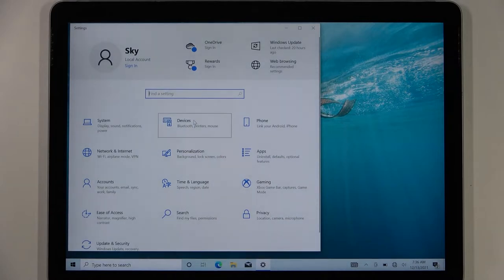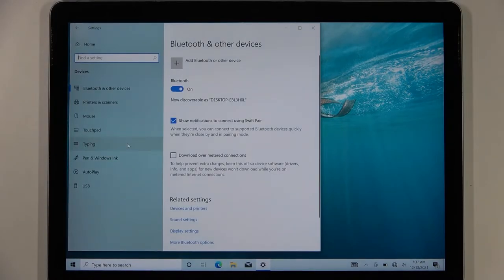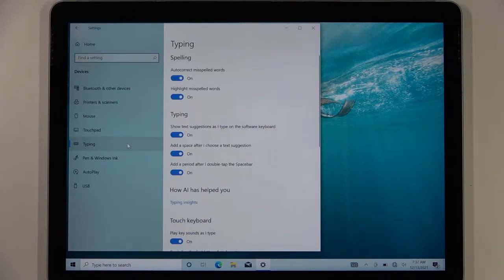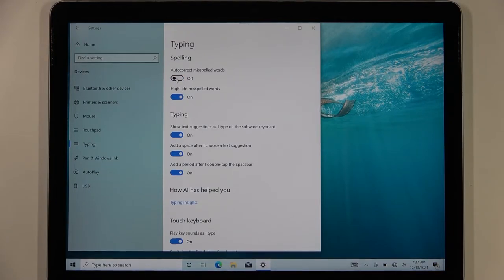How to Enable/Disable Auto Correction on MICROSOFT Surface Go 2 – Manage Text Corrections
Are you looking for a way to manage text correction on MICROSOFT Surface Go 2? Interested in how to easily enable/disable auto-correction on MICROSOFT Surface Go 2? We would like to present the video guide, where we teach you how to use auto-correction in MICROSOFT Surface Go 2. If you wish to customize auto-correction in your Microsoft laptop, stay with us to learn how to get access to the settings that allow you to activate auto-correction in MICROSOFT Surface Go 2 successfully. Let’s follow the presented tutorial and switch the keyboard in the Microsoft laptop within a couple of seconds.

How to activate autocorrection in MICROSOFT Surface Go 2? How to use autocorrection in MICROSOFT Surface Go 2? How to turn on autocorrect in MICROSOFT Surface Go 2? How to turn to autocorrect off in MICROSOFT Surface Go 2? How to switch from autocorrection to normal keyboard in MICROSOFT Surface Go 2?